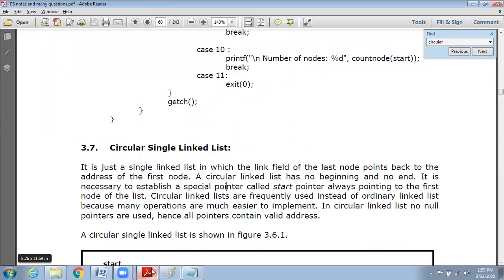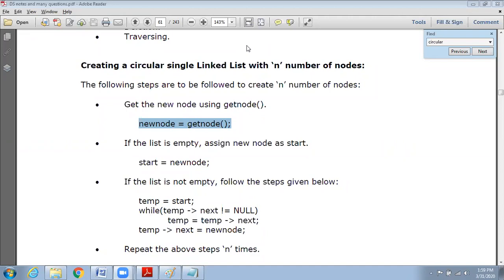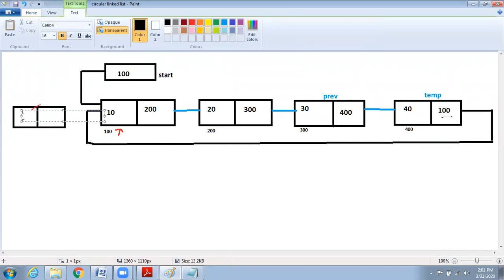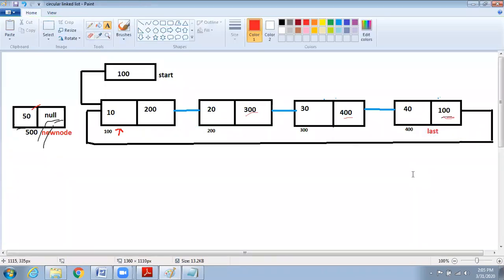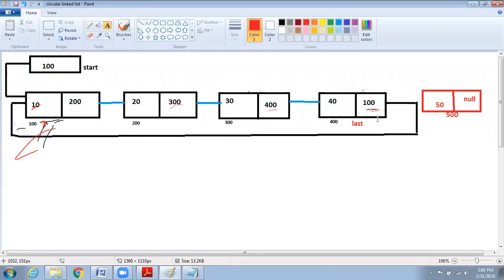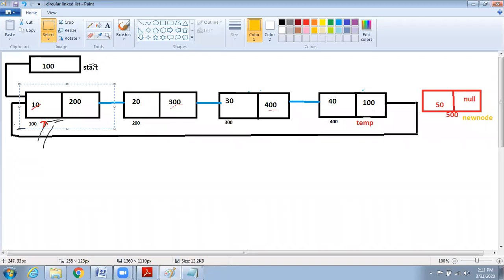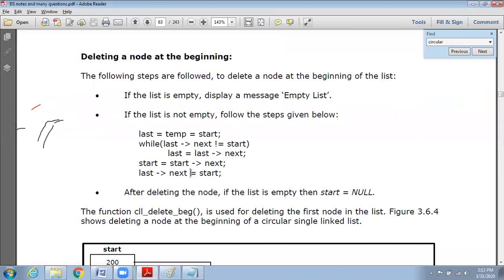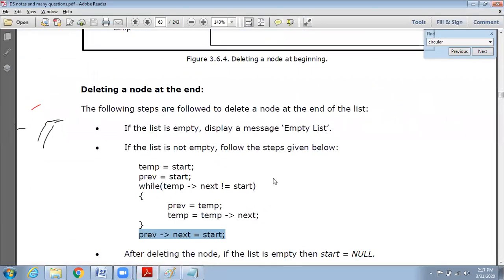18MCA21-Module 3-Circular Linked List